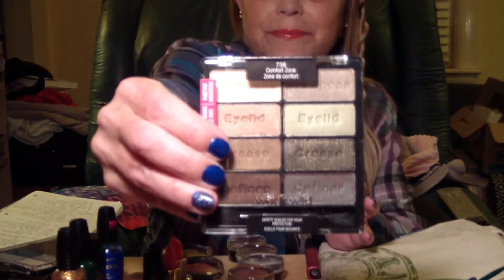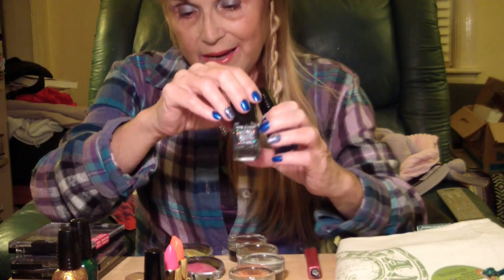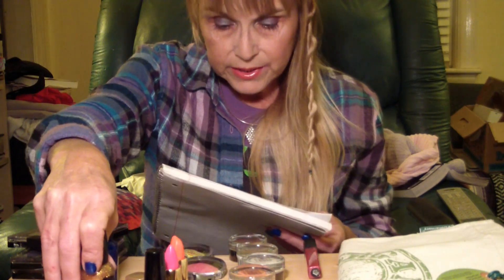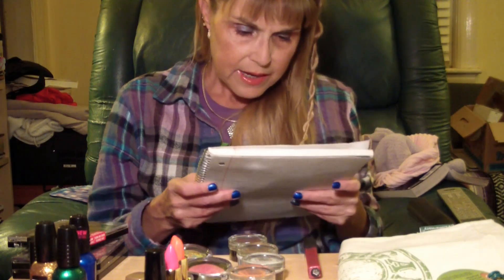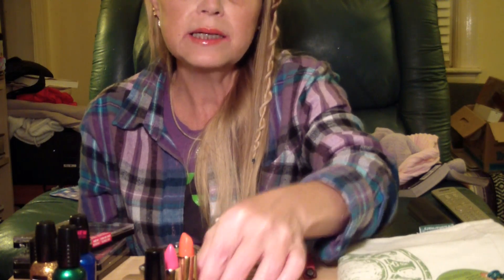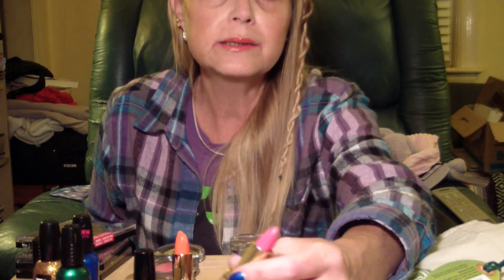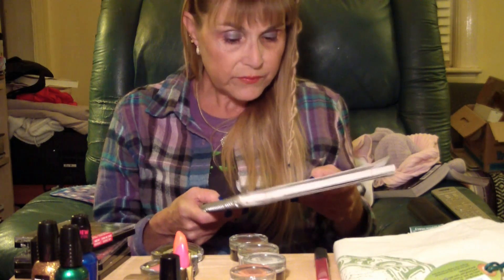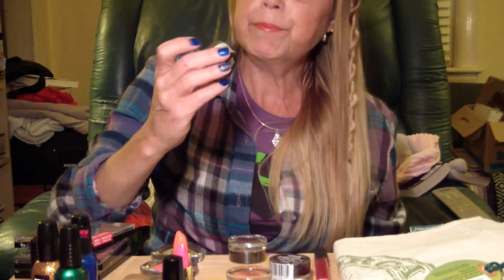My First Haul Video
Make-up Haul from CVS - Wet N Wild, Mabeline, Milani, Coastal Scents